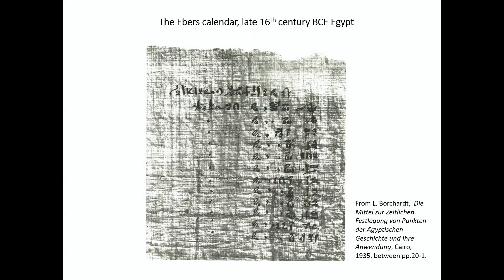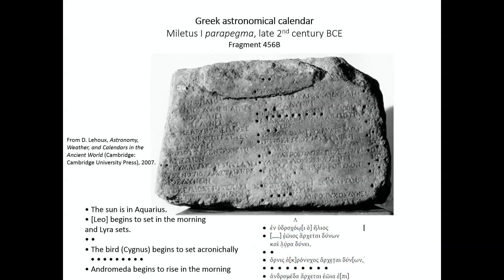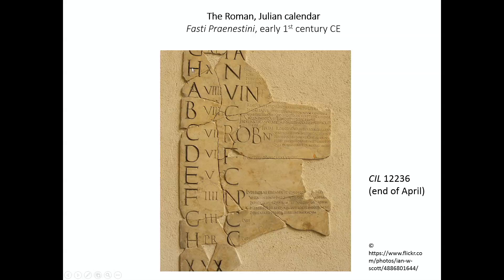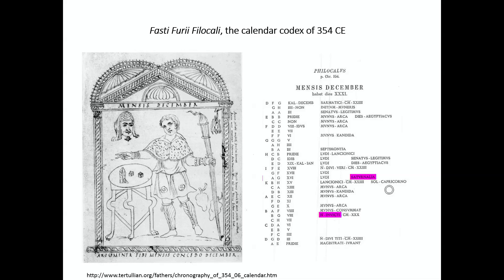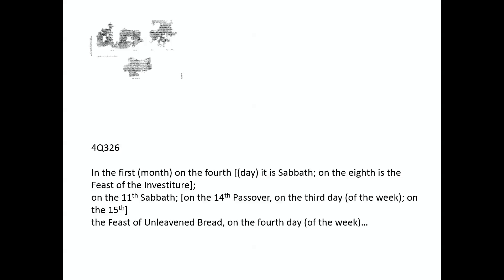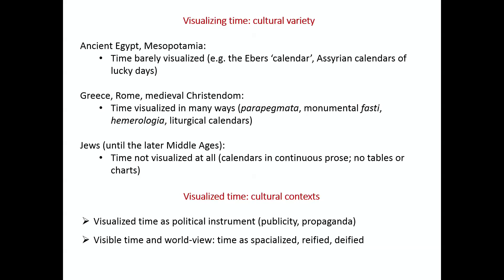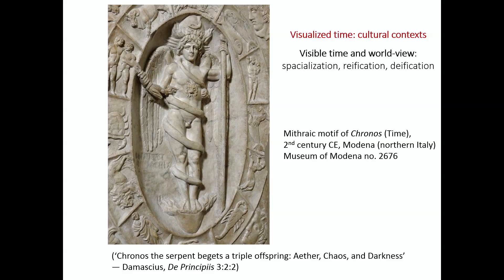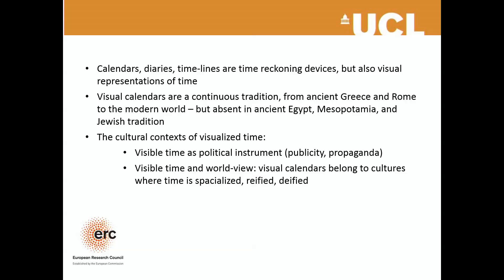Visualizing time: calendars, time lines, and other time images (22 Jan 2015)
This lecture traces the history of time visualisation, from ancient Egypt to early modern Europe. It attempts to explain why visual representations of time developed in some ancient and medieval cultures, but remained unknown in others.